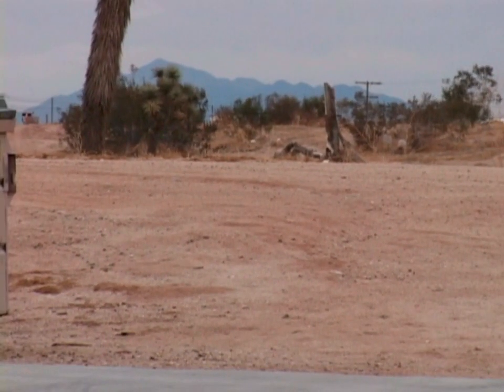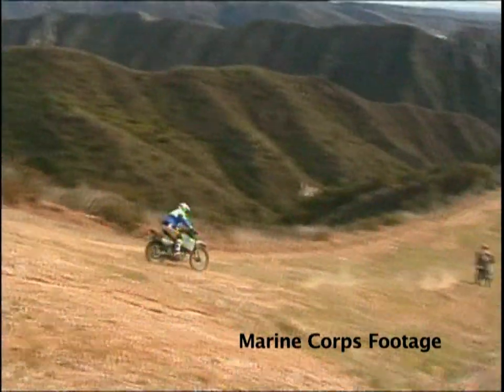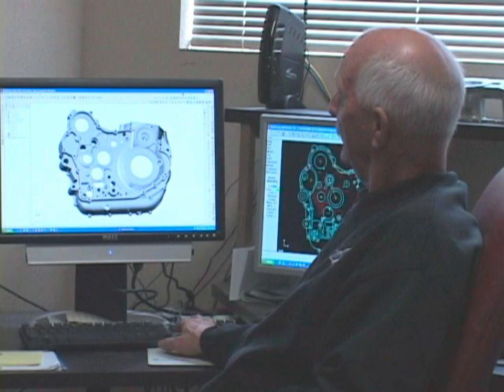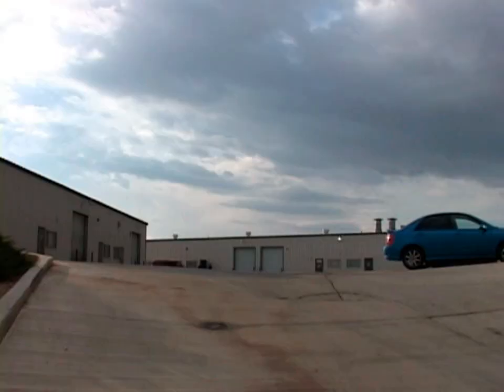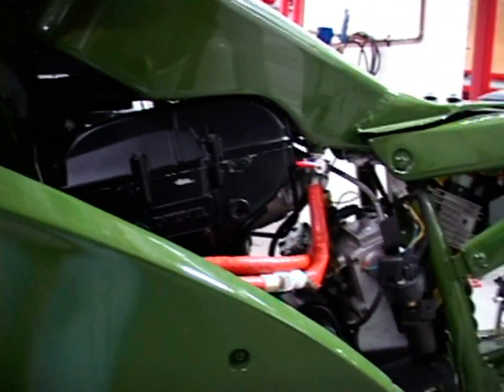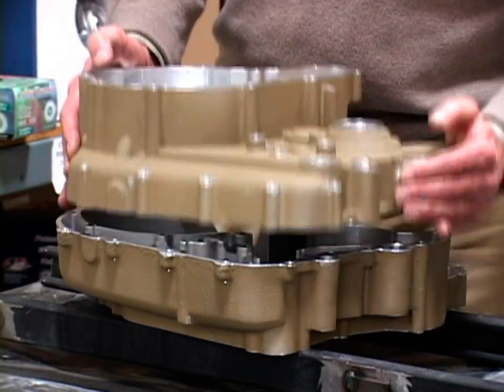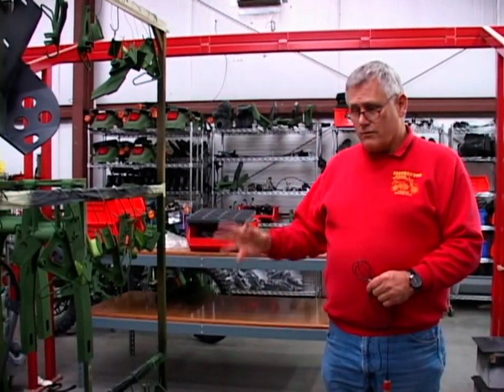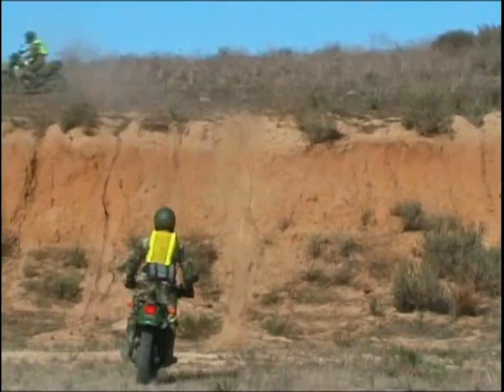Combat Motorcycles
Almost five minute documentary on the making and use of Diesel Combat Motorcycles.